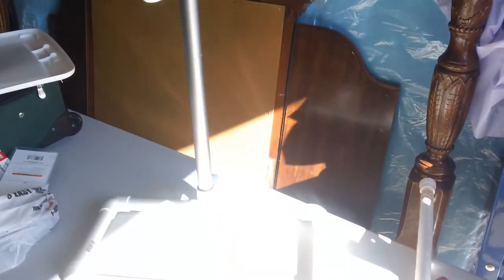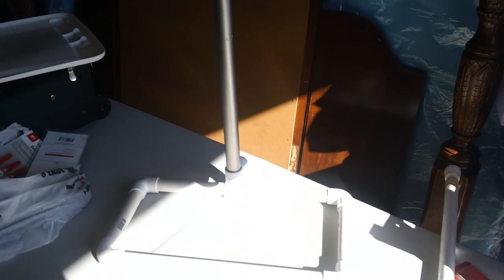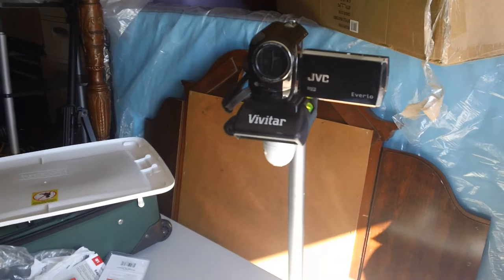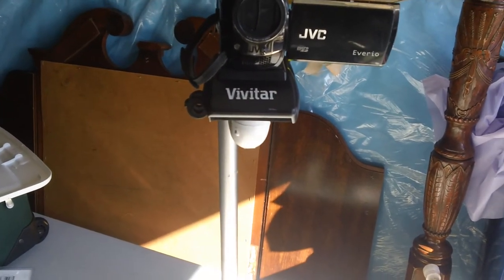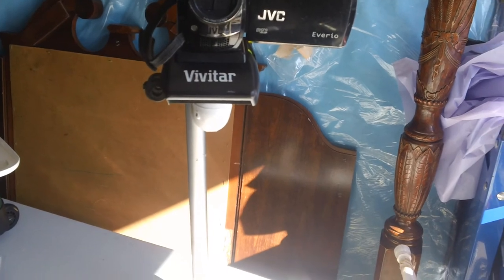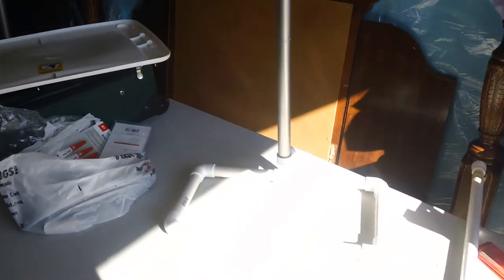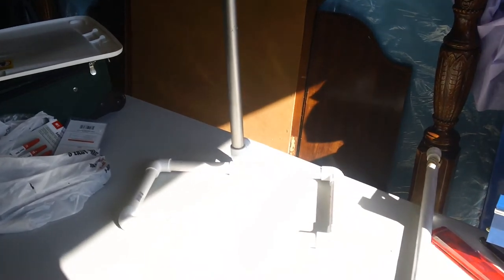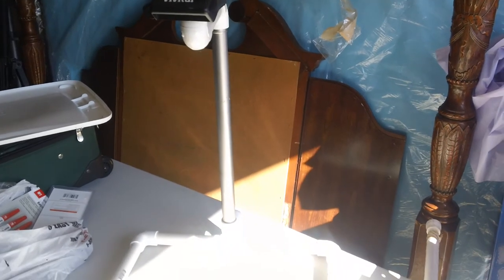The Lap Tripod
How to make a lap tripod